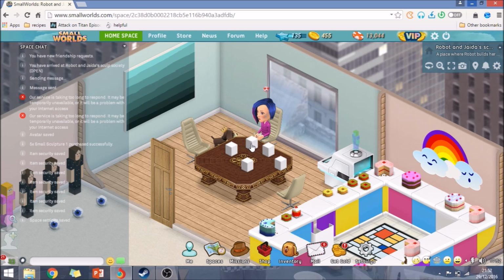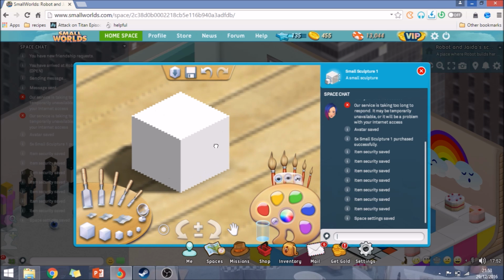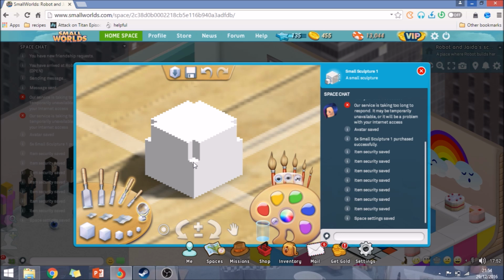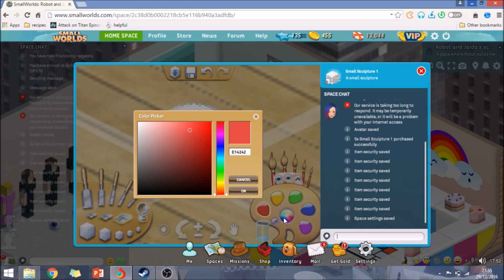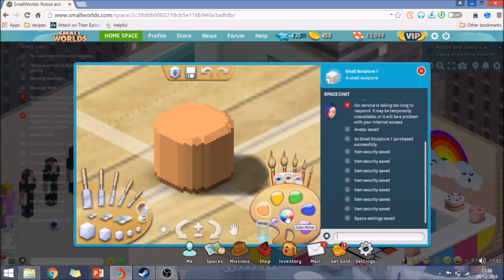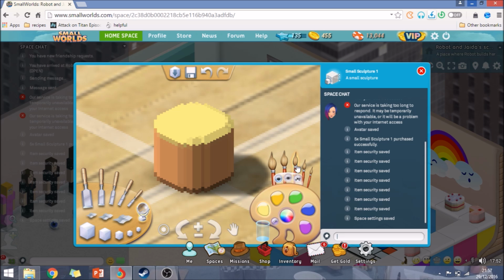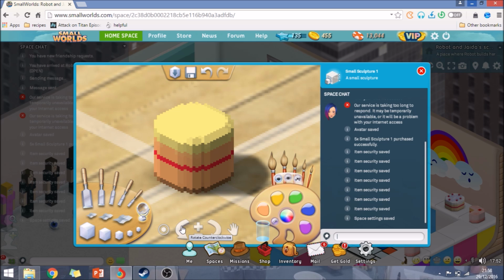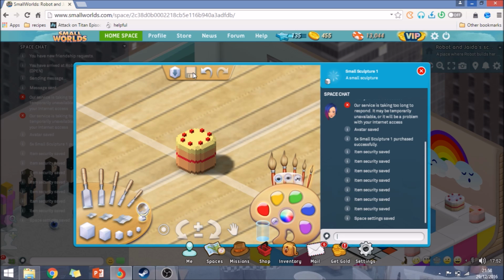making a small cake sculpture on smallworlds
In this video I show you how I make my small round cakes. hopefully this video will be helpful to those learning how to sculpt on smallworlds. this is just a very simple tutorial on how to make a small sculpture of one.